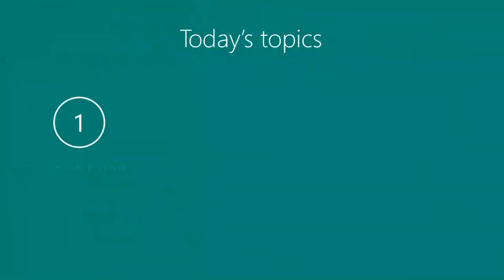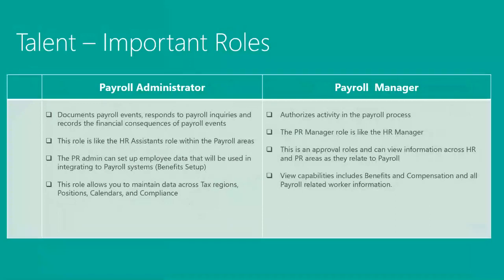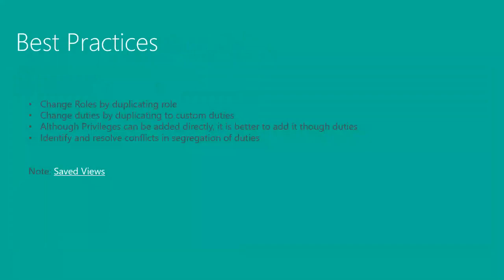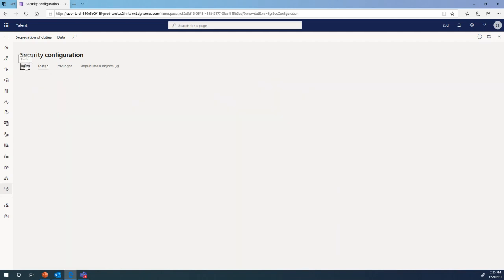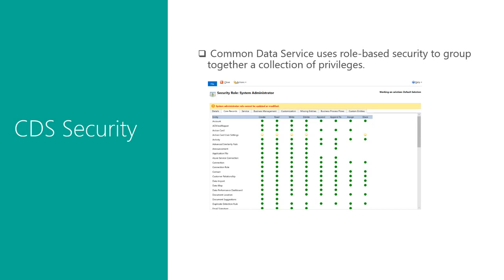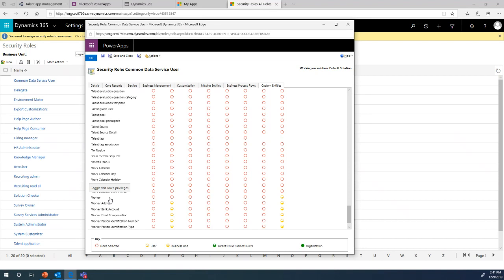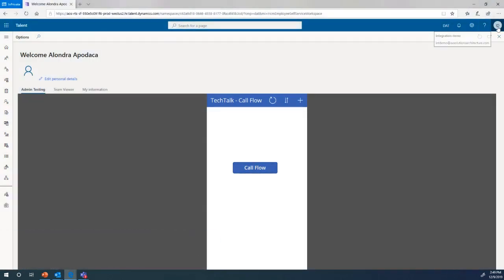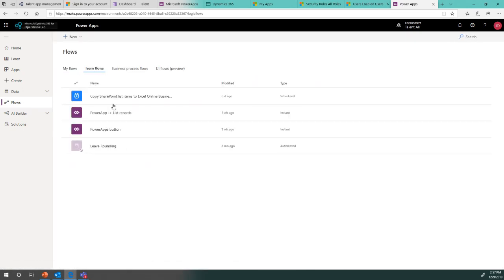Dynamics 365 Human Resources Understanding Security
Security is a widely discussed topic these days, so we are organizing this session to cover security principles, implementation guidelines, CDS security and how it interfaces with Dynamics 365 Human Resources security, known issues, and roadmap plans for enhancing the security model.